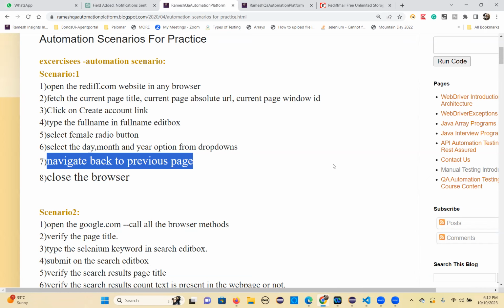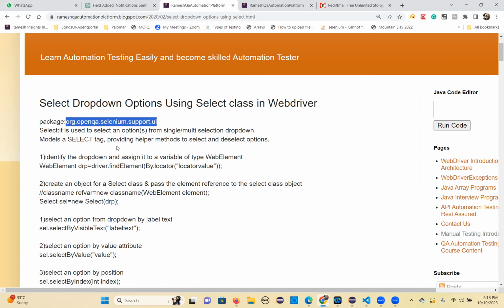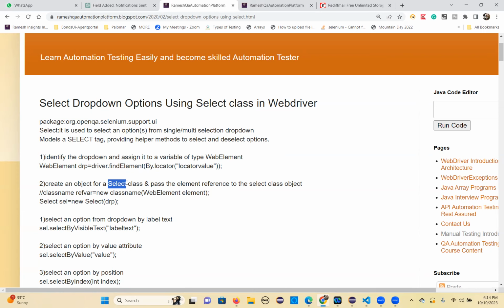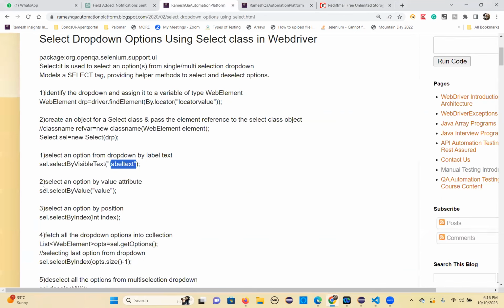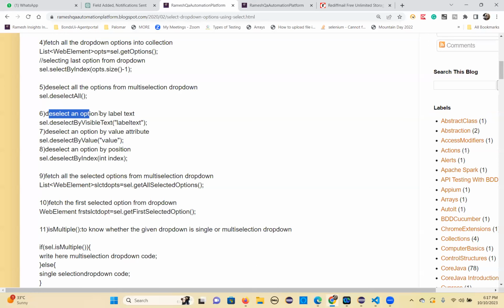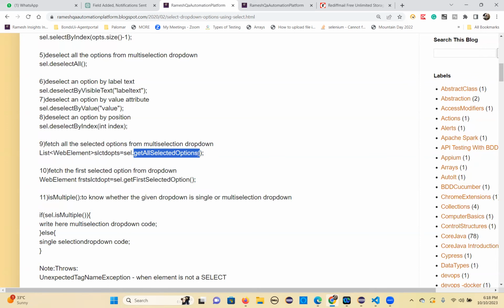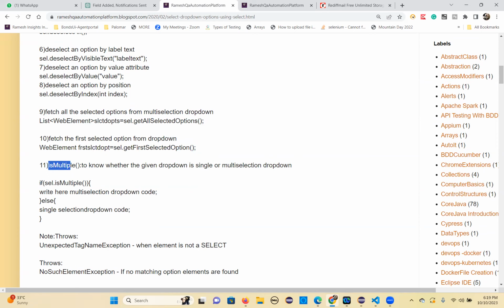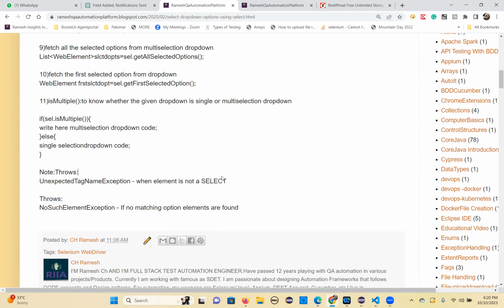Selenium Select Class API Theory Oct 09 2023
Selenium Select Class API Theory